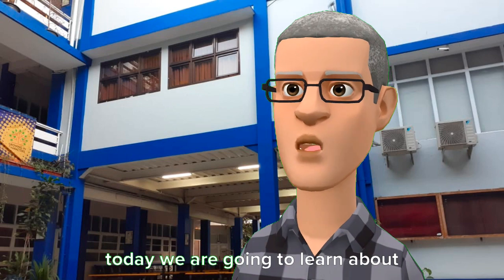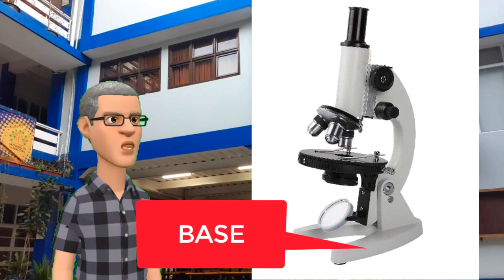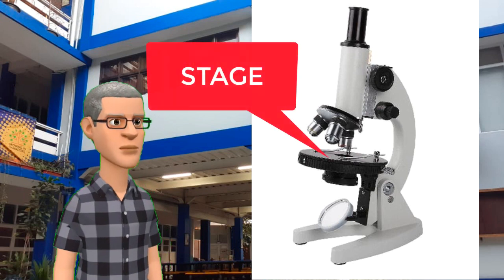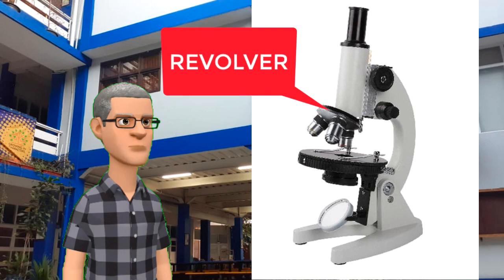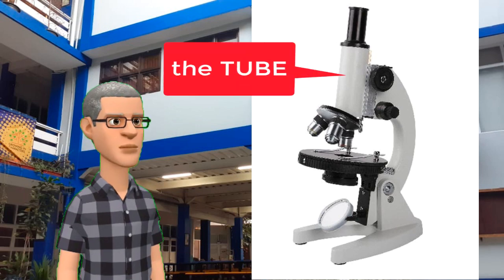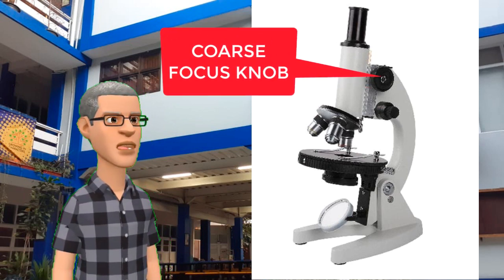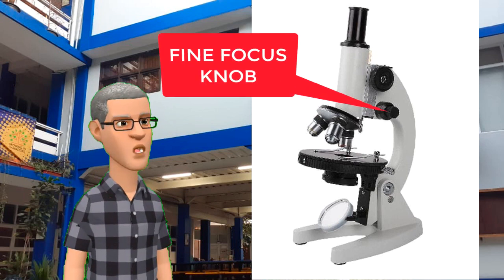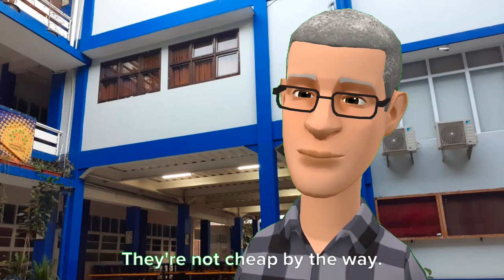Microscope:Parts n Functions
This video shares with you information about microscope, name of the parts and their functions. It's about light microscope. I hope this video is useful for you.
GBU all.